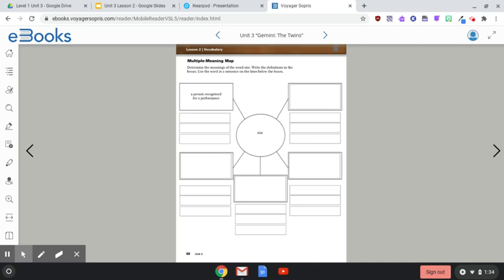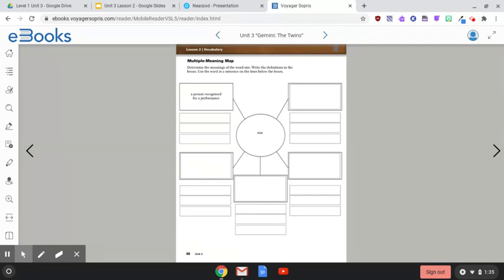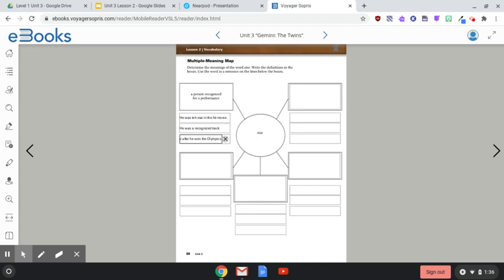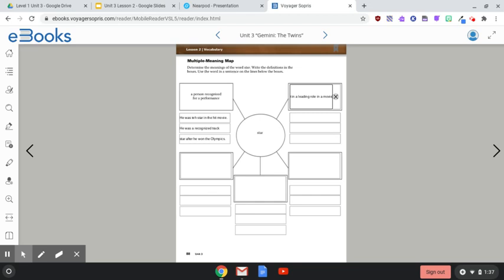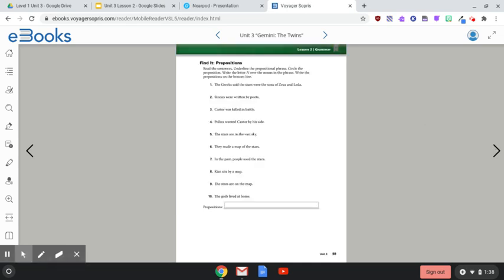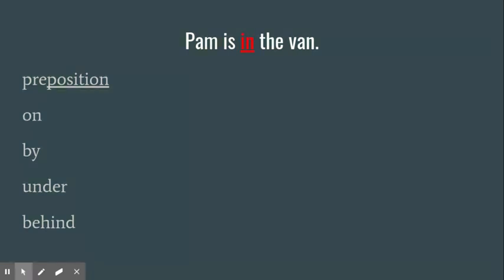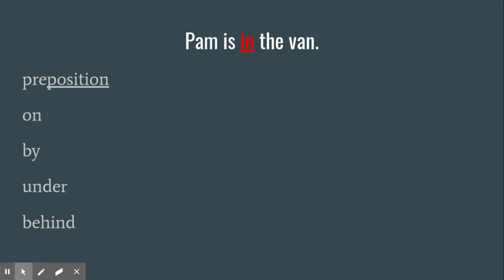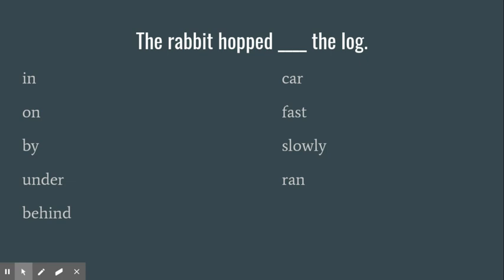L1U3L2 Part 1